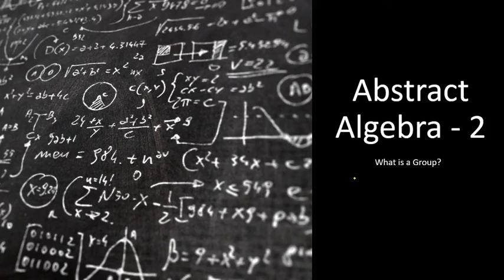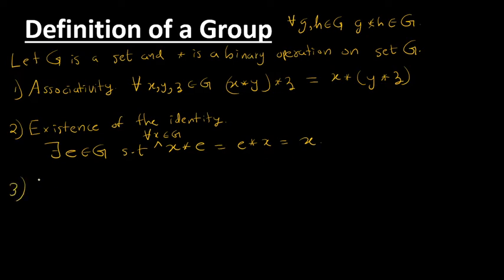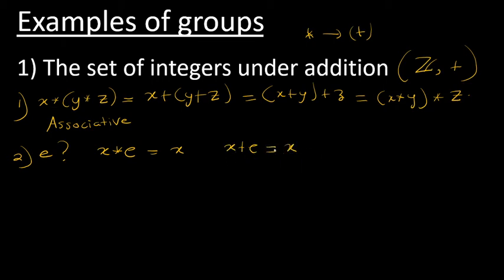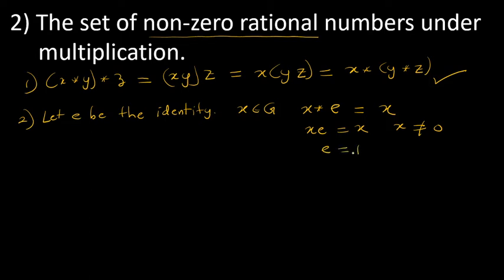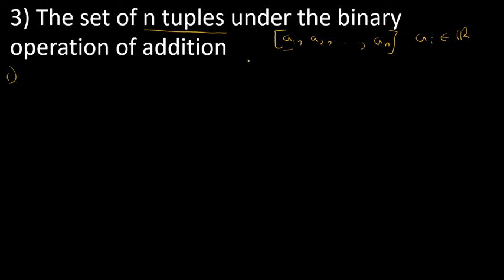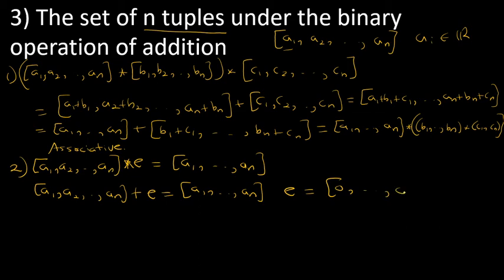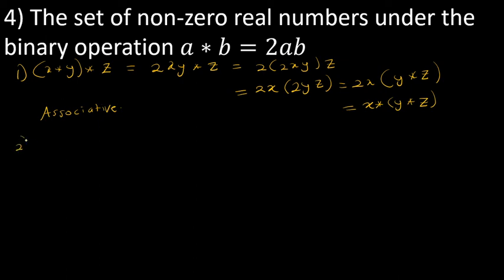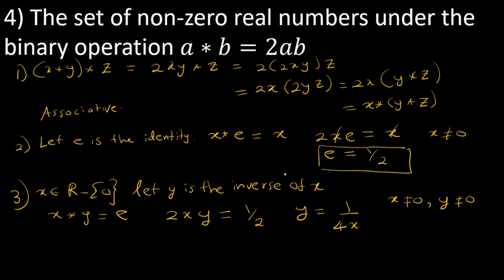Abstract Algebra 02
In this video, I am discussing the definition of a Group and explain the properties of groups using some examples.